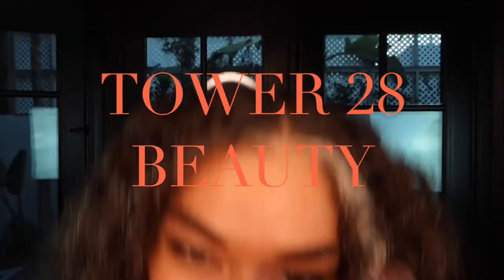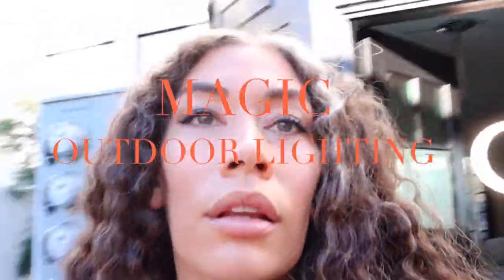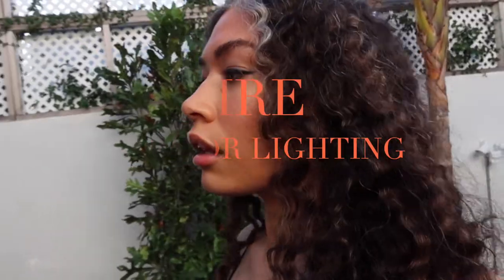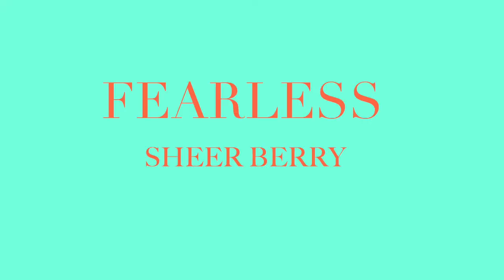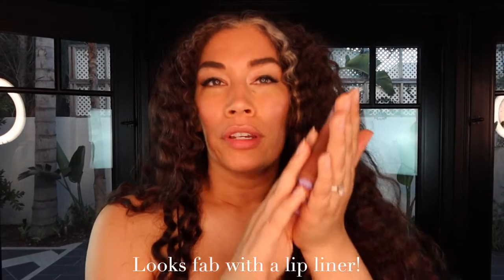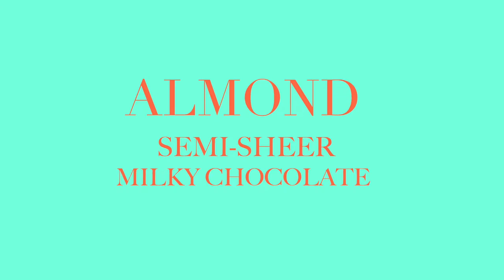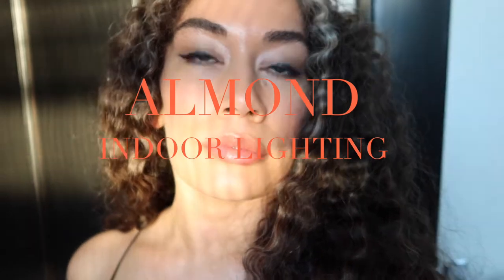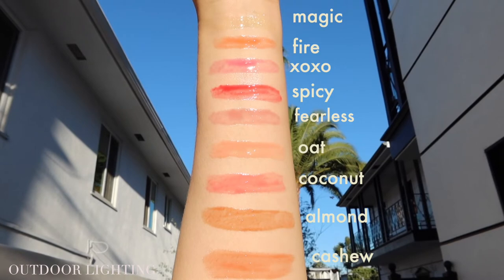REVIEWING MY WHOLE TOWER28 BEAUTY SHINEON LIP GLOSS COLLECTION + COLOUR COMPARISON +SWATCHES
I hope you are all safe and well ❤️ I am a big fan of Tower28 ShineOn Lip Glosses and I wanted to make a review where I compared all my lip gloss hues in different lighting. Swatches are included as well!😊